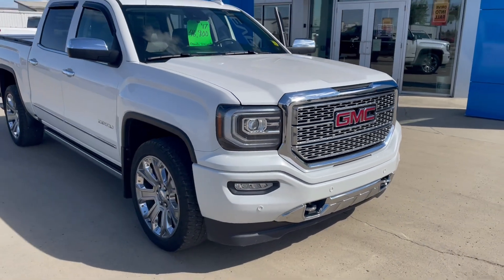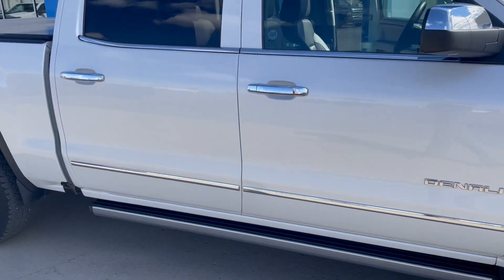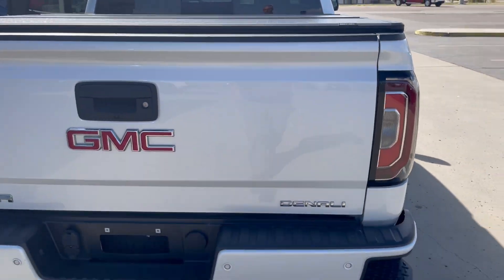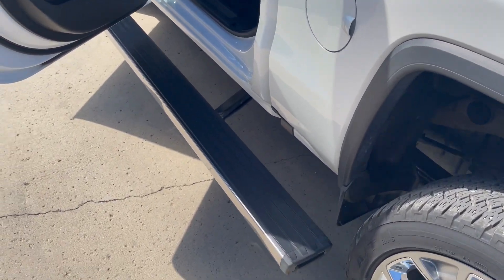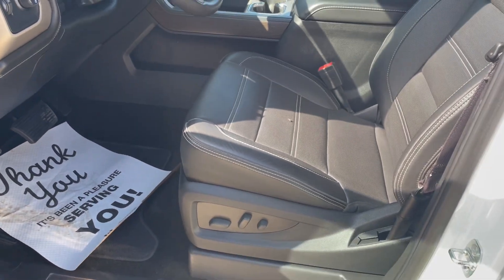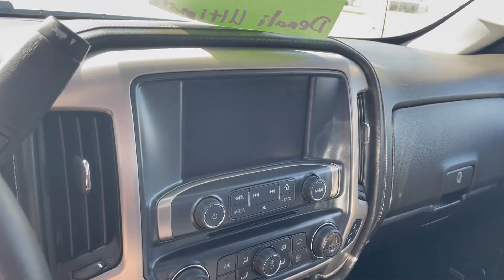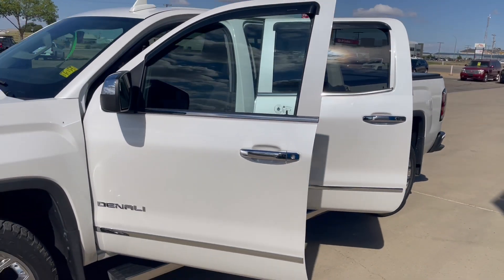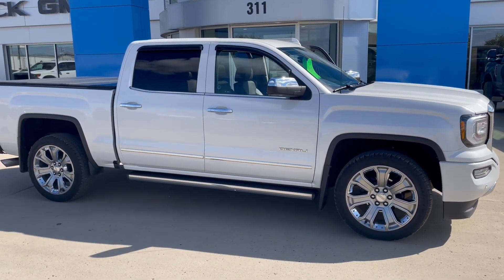2017 GMC Sierra 1500 Denali (Stock AE2410A)